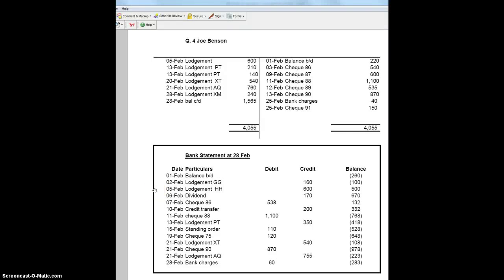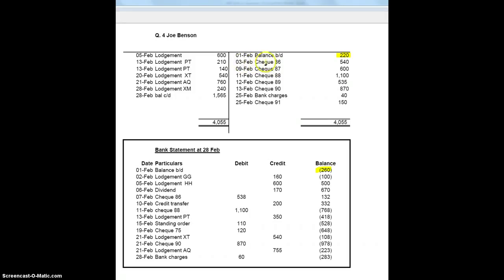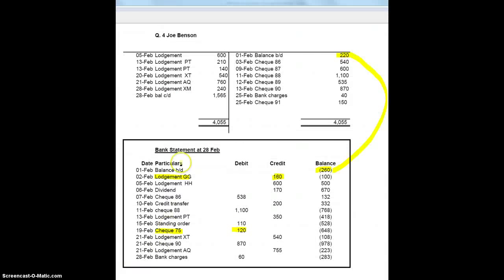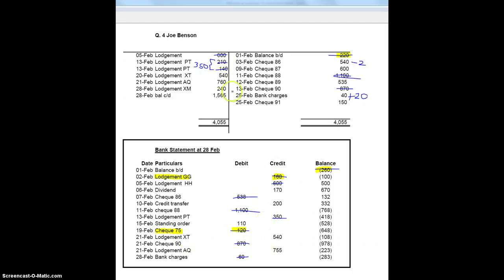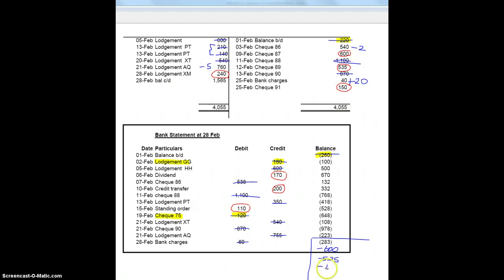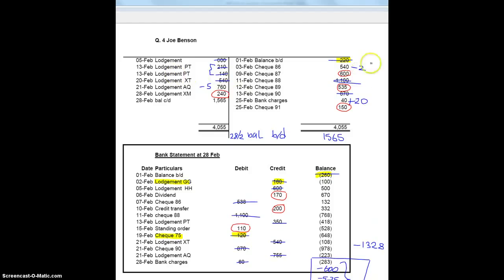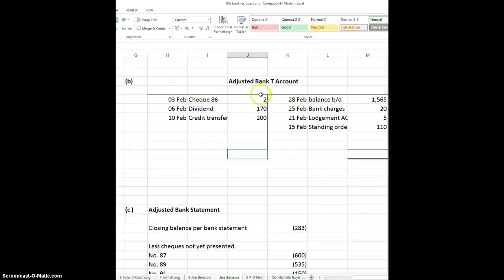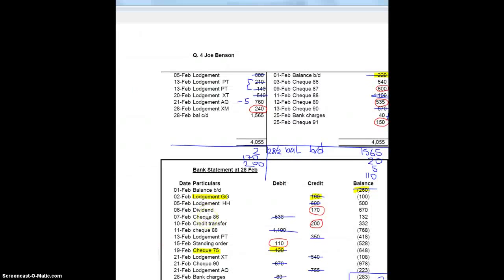Bank reconciliation question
This video demonstrates how to perform a bank reconciliation when there are opening negative (or credit) balances.
It shows the three steps:  1) reconciling opening balances 2) adjusting  the bank T account  3) adjusting the bank statement